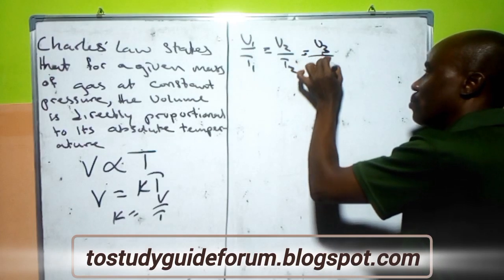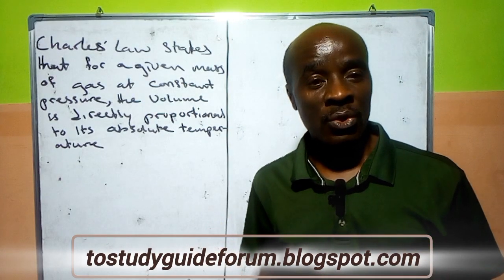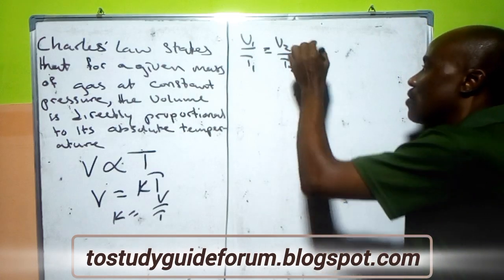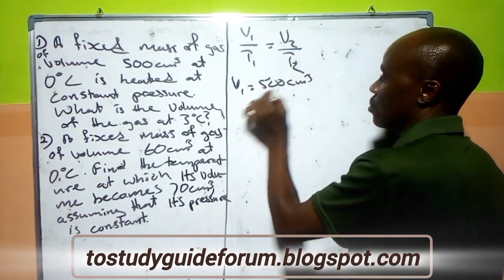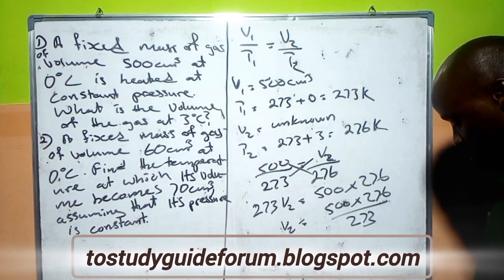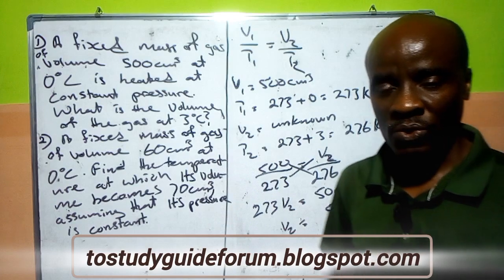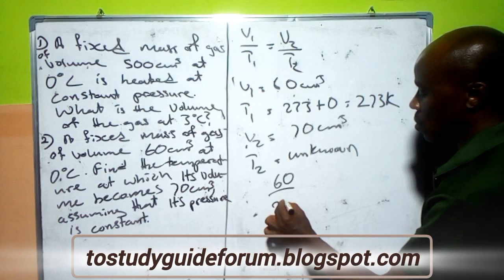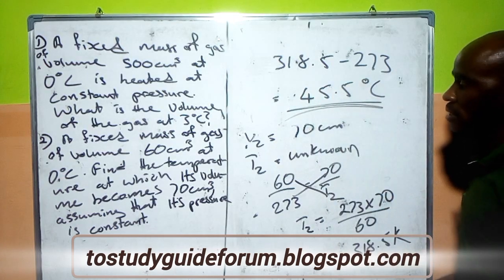Charles' Law and its equation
Charles' Law is one of the important laws in the study of the behaviours of gases. In this video, we are going to show you the relationship between volume of a given mass of gas and temperature at constant pressure.